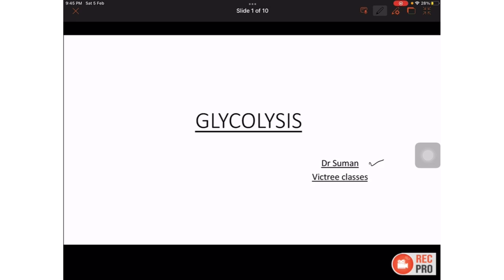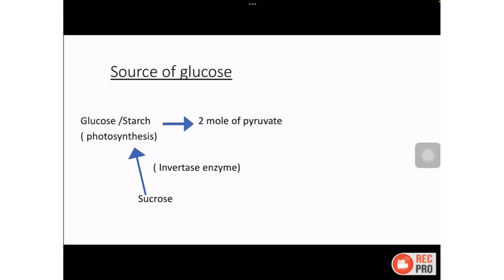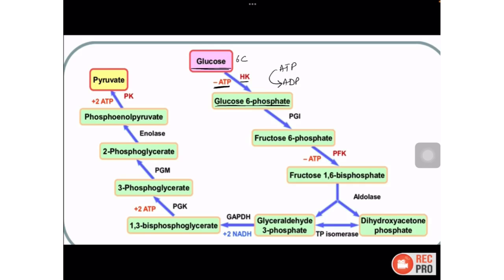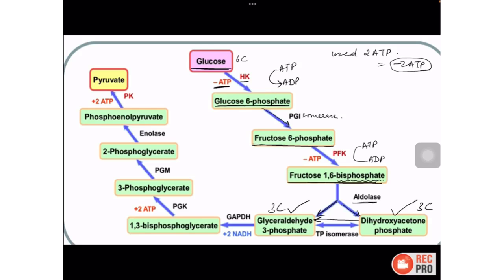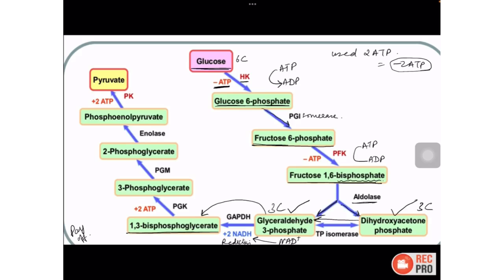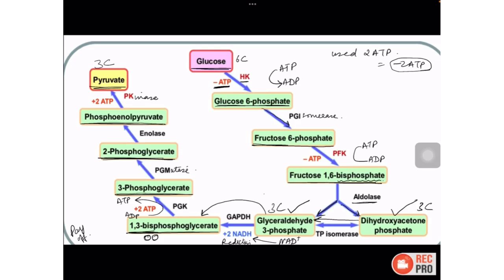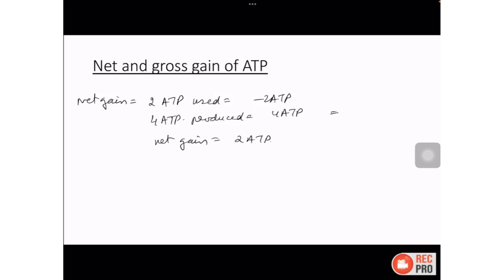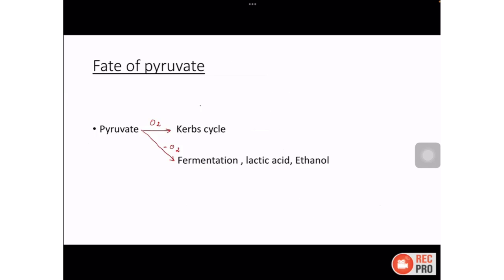Glycolysis|Class 11 |Biology